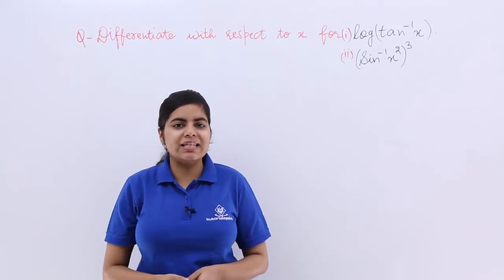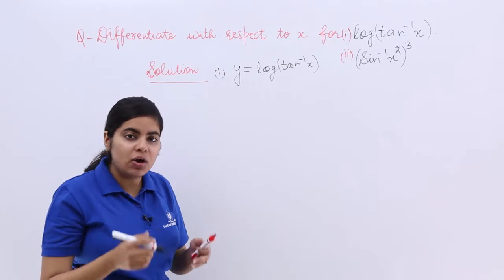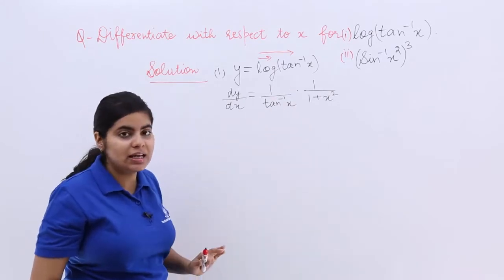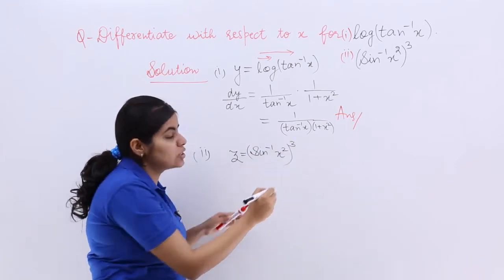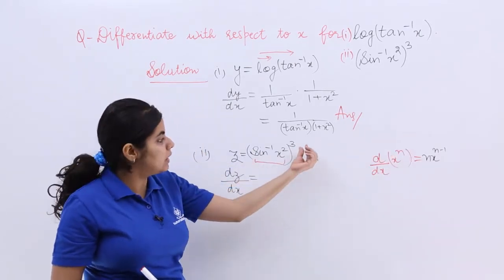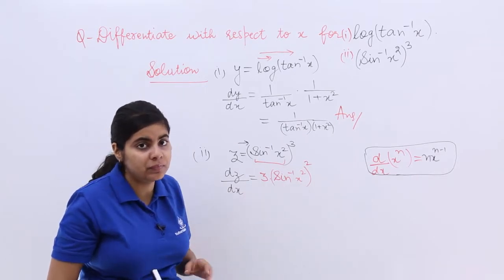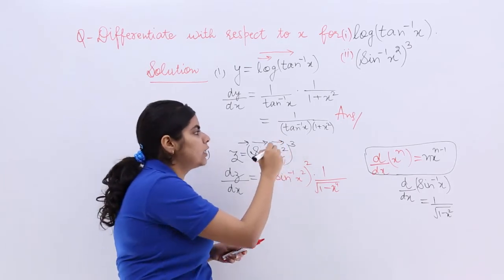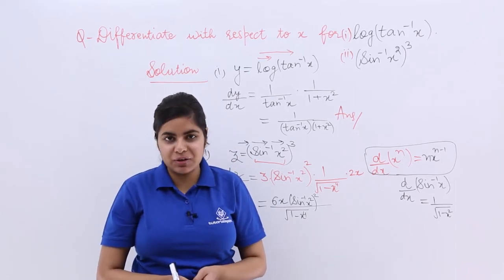Class 12th – Problem 2 on Inverse Trigonometric Function | Tutorials Point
Problem 2 on Inverse Trigonometric Function